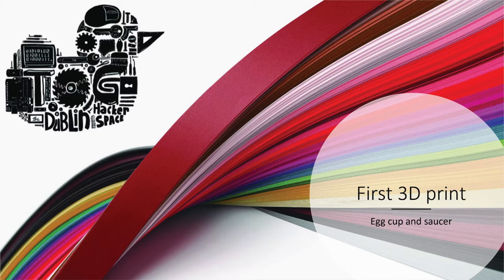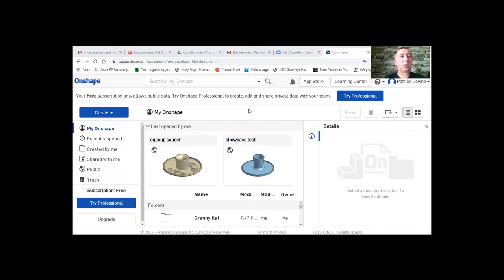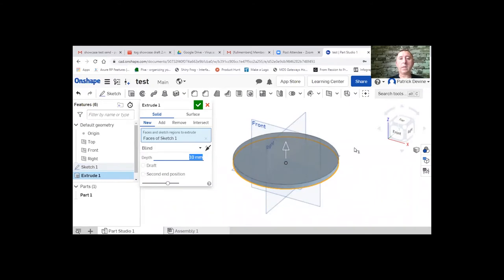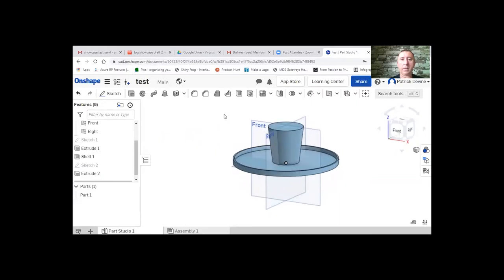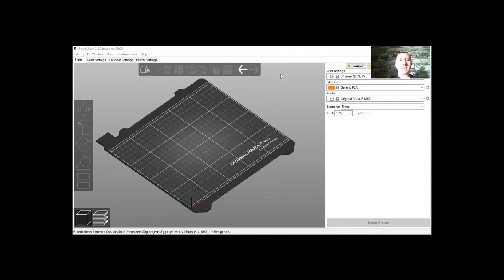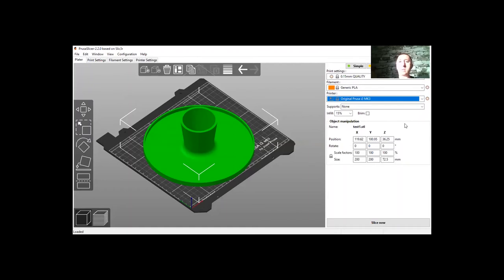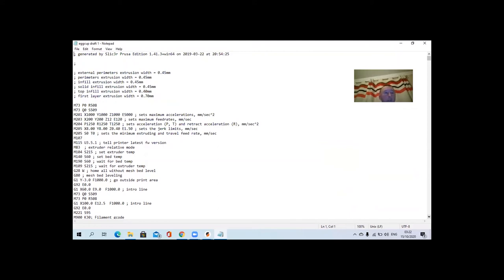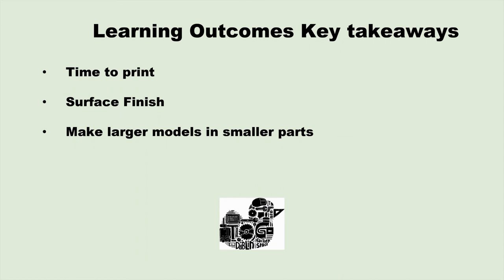3D Printed Egg Cup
Project Description: First test to use the onshape modelling software and Prusa 3 printer (how to  process)
Speaker: Patrick Devine

This talk was part of our October Project Showcase night.